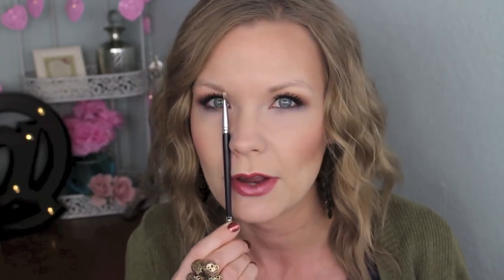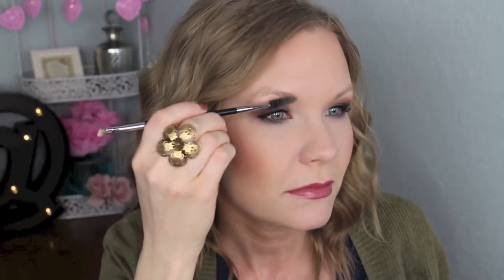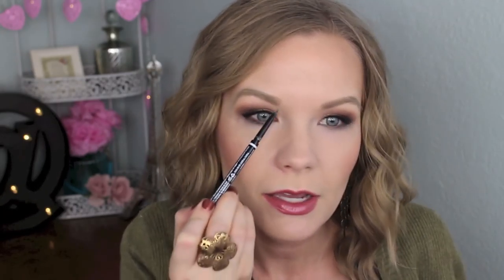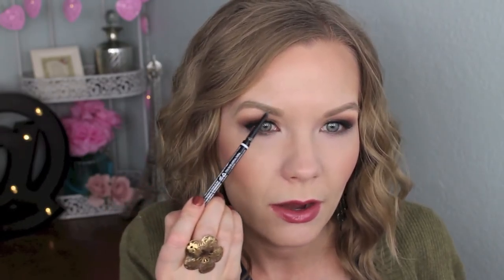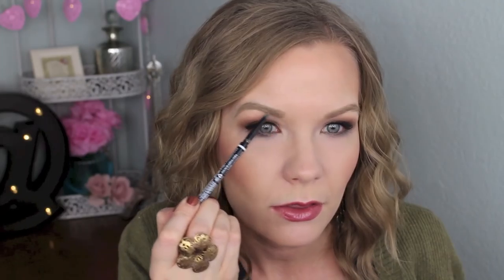Drugstore Eyebrow Routine! | LipglossLeslie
Hey guys!  I've got my Eyebrow Routine for y'all today! Eyebrows make such a difference!!

IMPORTANT INFO:
Products Used
- Bodyography Pro Brow Brush

Other Makeup I’m Wearing:
Eyes: Pur Cosmetics Love Your Selfie Palette* & Merle Norman Brilliant Dimension Shadow in Gold Rush

Makeup Geek -
Some of my FAVORITE eyeshadows & blushes:

Great Brushes! -

What I’m Wearing:
Cardigan: Kohl’s
Cuff: Local boutique